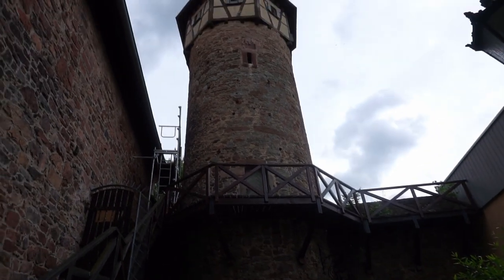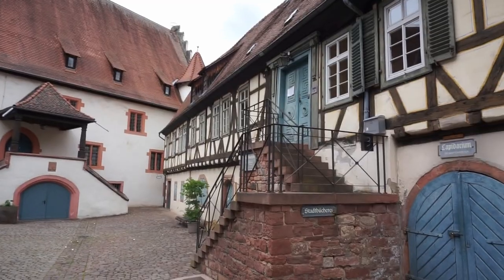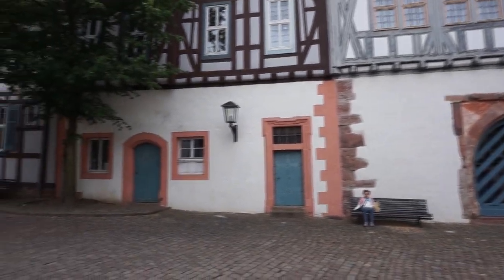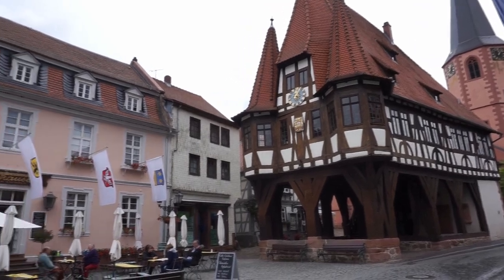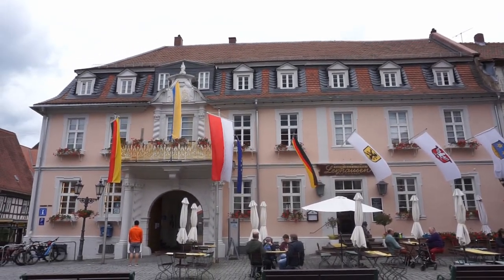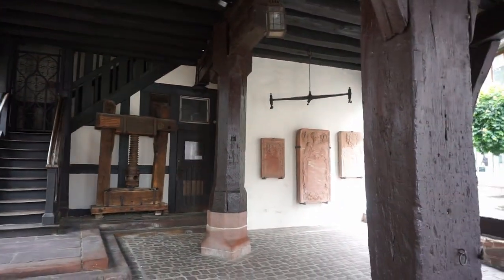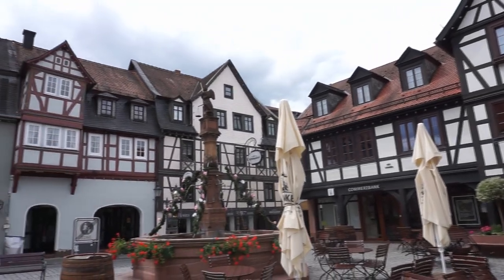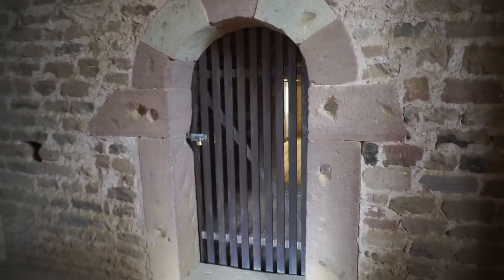A Sunday in Michelstadt | Germany 🇩🇪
Michelstadt had its first documentary mention in 741 from the Mayor of the Carloman Palace, Charlemagne’s uncle.

Michelstadt is one of the oldest settlements and its castle grew out of a Frankish baronial estate. As a royal estate, Prince Carloman donated the city in 741 to Saint Boniface’s pupil Burchard, the first Bishop of Würzburg.

In 815, Michelstadt was donated by Charlemagne’s son, Louis the Pious, to Einhard for recognition of his great merit as a confidant to Charlemagne.

In the 17th century, the first houses outside the town wall were built. In 1773, a new town gate was built, called the Neutor (“New Gate”). In the 19th century, the gate towers were all torn down one after the other.

In 1806, Michelstadt, along with the County of Erbach, passed to the Grand Duchy of Hesse.

Michelstadt's town hall was built in 1484 in the late Gothic style and later remodelled on the inside many times.  The back (east) wall was originally part of the graveyard wall, upon which the ground floor's upper bressumer was laid.

The town church, completed in 1490, was built to replace a Carolingian stone church by Einhard.    The nave's columns and the two aisles' walls were built in 1475. The quire dates from 1461; the antechoir's north wall is even older – Carolingian.

Until the 1970s, the church housed one of the most valuable libraries in Germany in its bell tower containing more than a thousand volumes belonging to Michelstadt-born Nicolaus Matz, who was priest in Speyer, and who bequeathed this collection to his hometown and its citizens in the late 14th century.

The former church on this spot was built over a brook that comes up here, called the Kiliansfloß, an early Celtic-Germanic worship site and later a Roman Mithraic worship site. The thus channelled Kiliansfloß fed not only the baptismal font, but also all the town's fountains. The Kiliansfloß, however, does not actually rise here, but rather far outside the town. It then disappears into the ground not far from the graveyard, springing up again in the middle of town.

Einhard's-Basilica is a Carolingian church built between 824 and 827 is one of the very few Carolingian buildings that has survived largely intact. The Basilica's crypt once housed Saints Peter and Marcellinus relics, which had been stolen from Rome on Einhard's instructions by his notary Ratleik.  Ratleik’s nightmares and the remains' "sweating blood", however, made Einhard rethink his decision.  So, he transferred himself, his wife, the relics and his seat to Ober-Mulinheim which eventually became a pilgrimage site with a new, larger basilica.

About us:

DestinationEverywhere was created to chronicle our family's memories of traveling.  We're a family of four 👨‍👩‍👧‍👦 who lived in Stuttgart, Germany for four and a half years.  Swabia is a perfect location to reach most of Europe, so we used every opportunity to travel to locations such as France, Italy, United Kingdom, Ireland, Scotland, England, Belgium, Hungary, Poland, Czech, Croatia and much more.

We traveled by Car 🚗, Plane, ✈️, Train 🚆 and 🚌 to see as much of Europe as possible.  From historic sites to beautiful cities and from country mountains to gorgeous beaches, we have packed in traveling in Europe-- and rather inexpensively.  We're big fans of AirBnB and Booking.com for our lodging; TrainlineEU, EasyJet and Ryan Air for traveling and we did a lot of driving throughout Europe.

We appreciate our friends and fans for watching our videos!